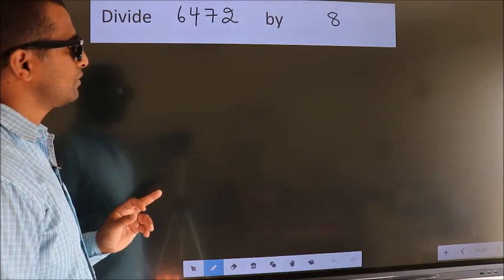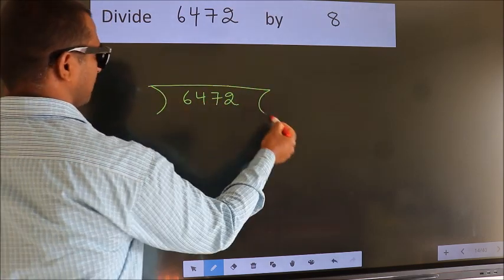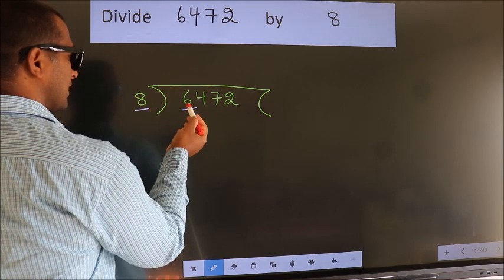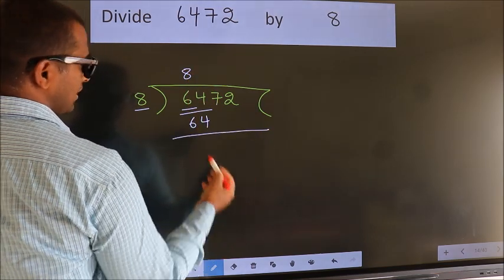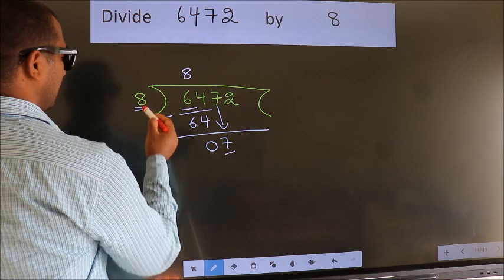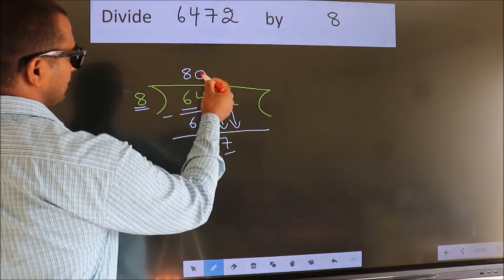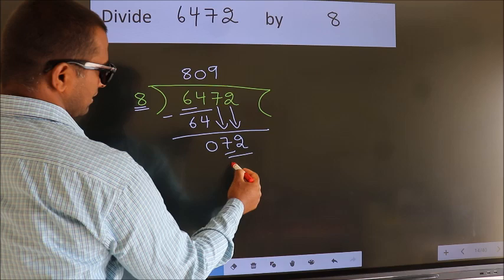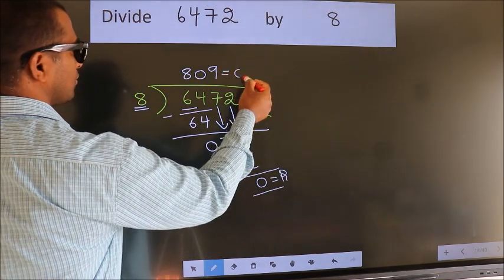Divide 6472 by 8 many get this quotient wrong